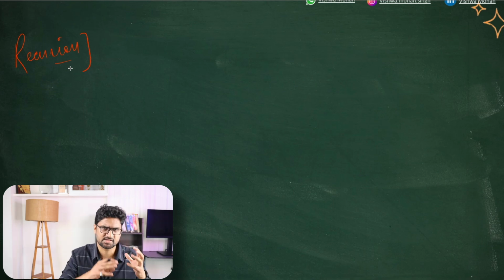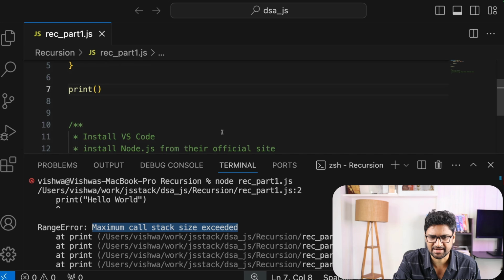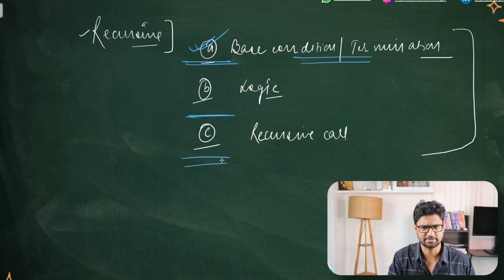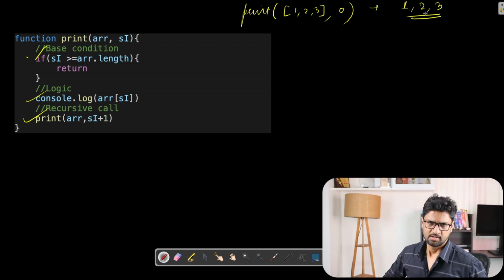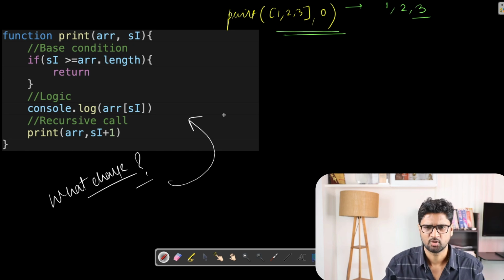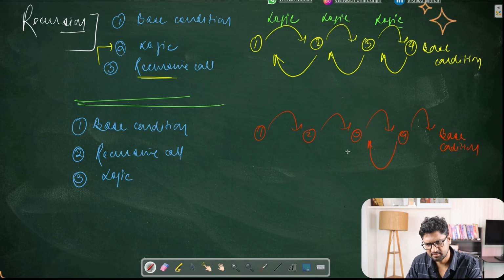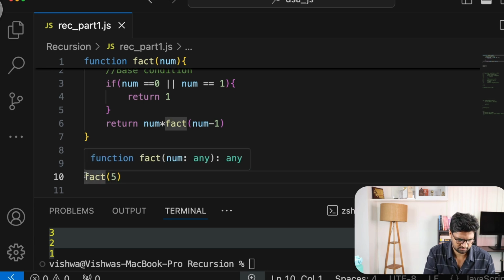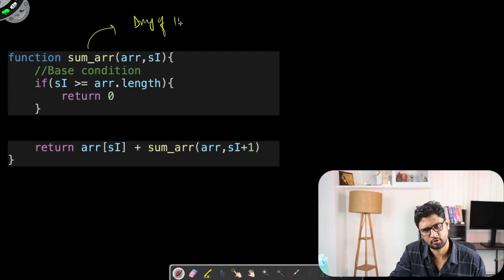Recursion | DSA in Javascript | Vishwa Mohan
Welcome to our Data Structures and Algorithms (DSA) playlist! 🚀 In this video, we dive deep into the fascinating world of recursion. Recursion is a powerful technique used in programming where a function calls itself to solve smaller instances of the same problem.

We'll cover the basics of recursion, explain how it works with detailed examples, and show you how to solve common DSA problems using recursive techniques. Whether you're preparing for coding interviews or looking to strengthen your programming skills, understanding recursion is essential.

Timestamp:
0:00 - 3:08 - Why Recursion
3:09 - 12:25 - Introduction to Recursion
12:26 -18:48 -  Example Code
18:49 - 24:02 -  How Execution happen
24:03 - 29:45 - Understanding with Example
29:46 - 32:54 -  Recursion reverse order
32:57 - 37:35 - Problem 1 factorial
37:36 - 39:02 - dry run
39:03 - 43:15 - Problem 2 Sum of array element